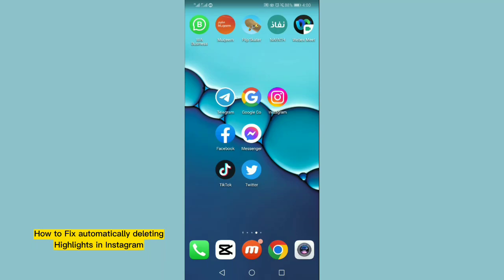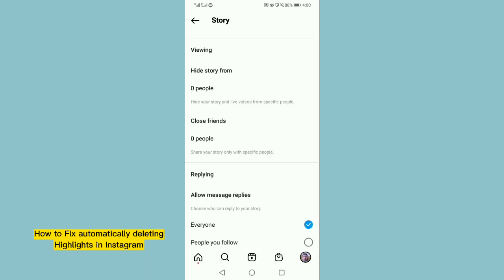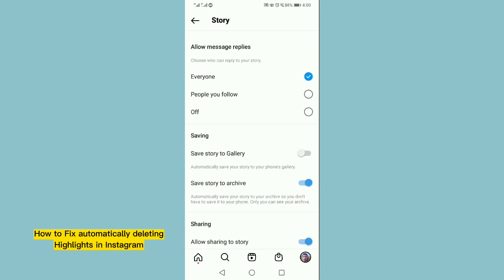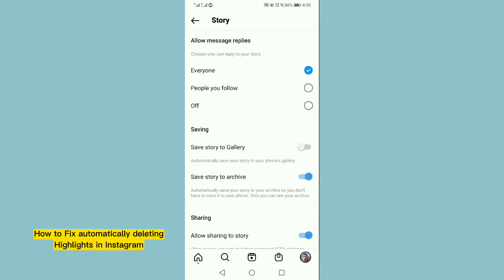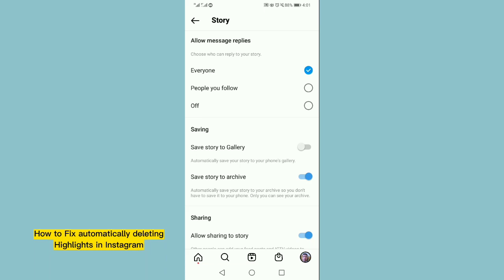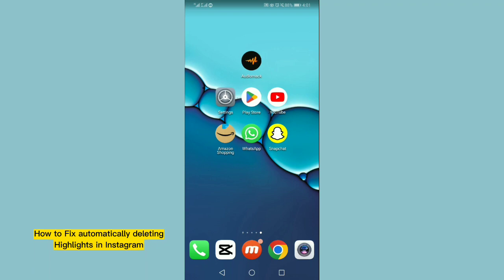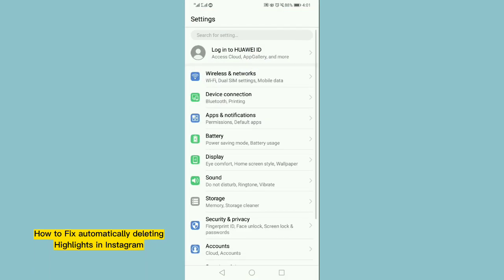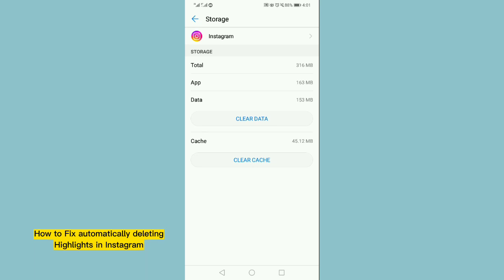How to Fix automatically deleting highlights in Instagram (2023)